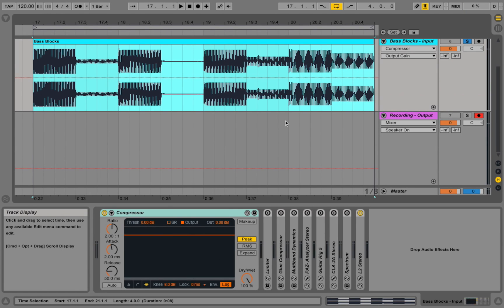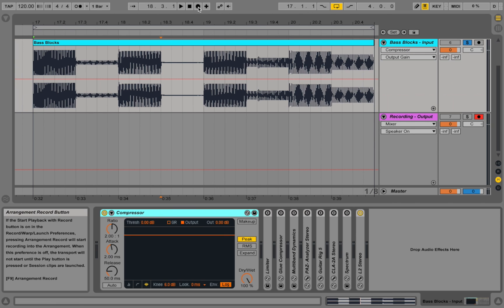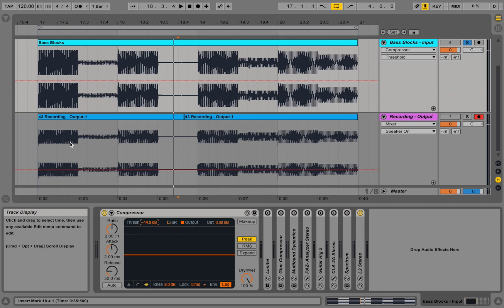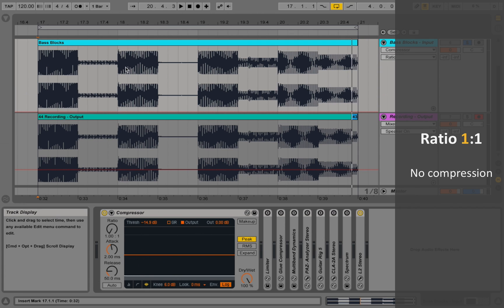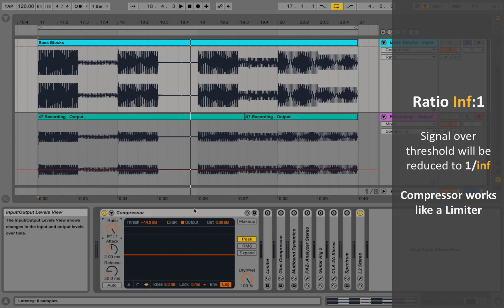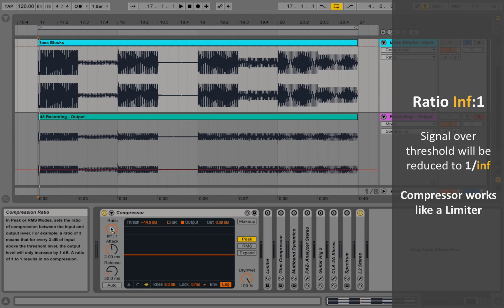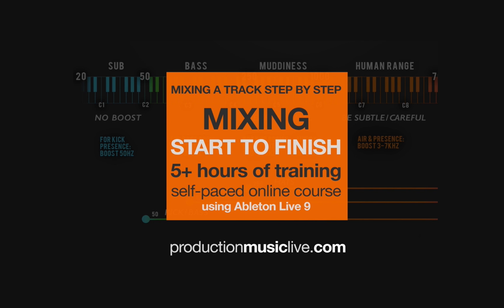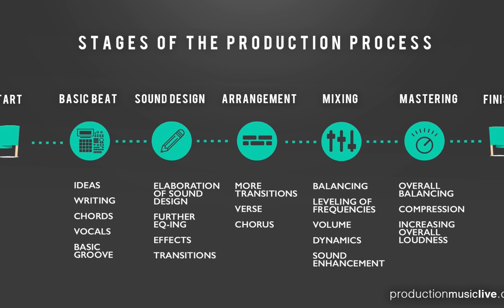01 How does a Compressor work? (Threshold, Ratio) - Ableton Tutorial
Tutorial: How does a Compressor work? (Ableton, Threshold, Ratio)
Tutorial part of our Course: Mixing a track from start to finish

How does the compressor work?
How to use a compressor
Compressor explained
What does the Ableton compressor do?
How does the Ableton compressor work?
How to use a compressor in Ableton
Ableton Compressor explained